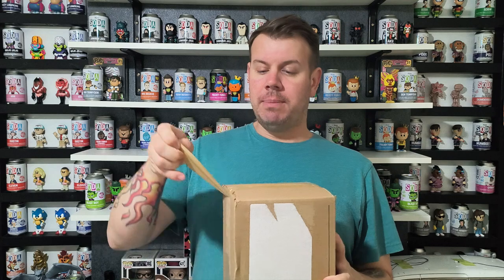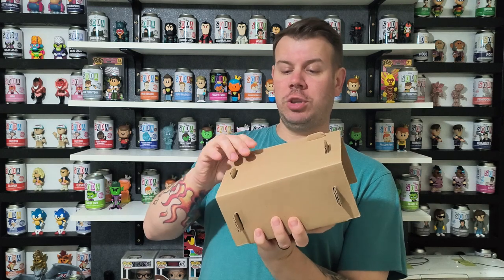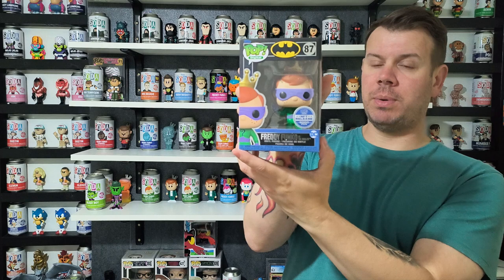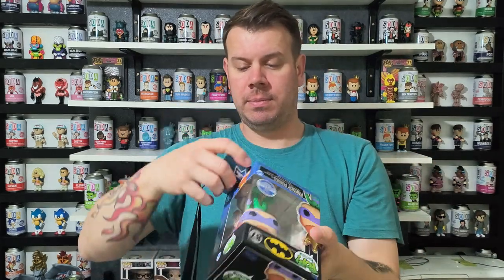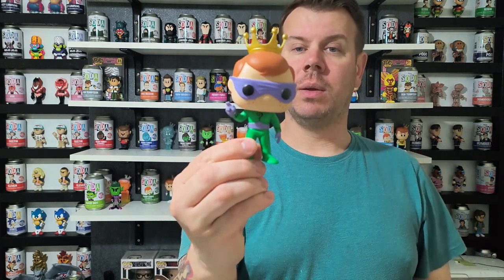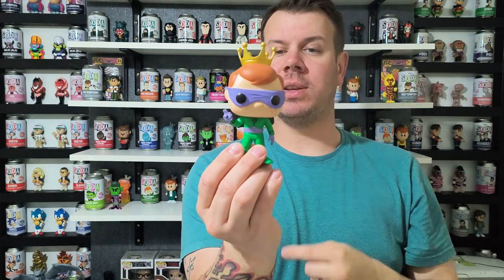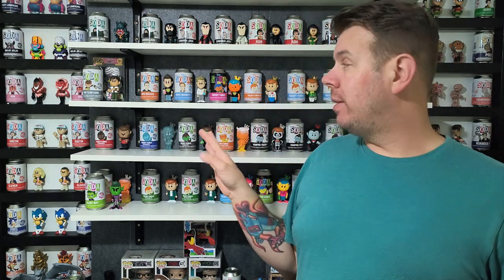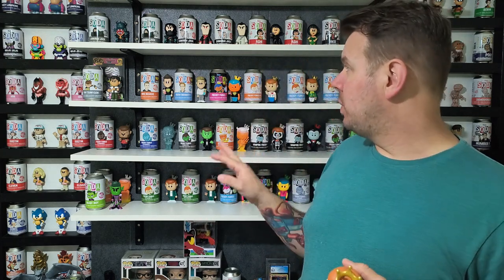Funko NFT SERIES 2 DC X FUNKO SOLD OUT - Up Close Look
What is Droppp?
Funko’s partnership with Droppp’s team of developers allowed us to create a platform designed specifically for you, the Funko Digital Pop! community.

Droppp is all about delivering a fan-focused digital collectables experience. With Droppp, we can give you an online destination for all things Digital Pop!

Funko Digital Pop! purchases can be tracked and managed through your Droppp account and the TokenHead app. Download the TokenHead app on iOS App Store or Google Play to view your Funko Digital Pop! collection!

LAND A REDEEMABLE DIGITAL POP!™
Collect any Digital Pop!™ of the Legendary or Grail rarities and become eligible to redeem for a rare, exclusive physical collectable that matches the Digital Pop!™.